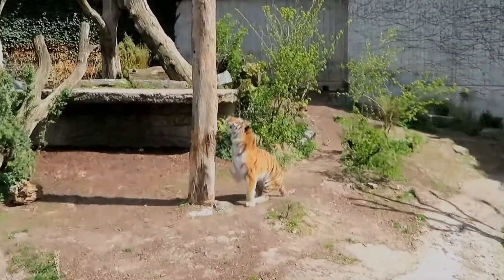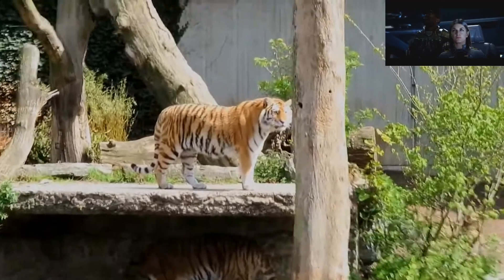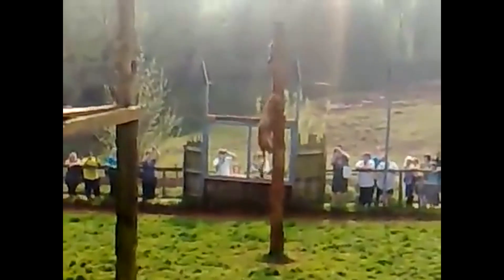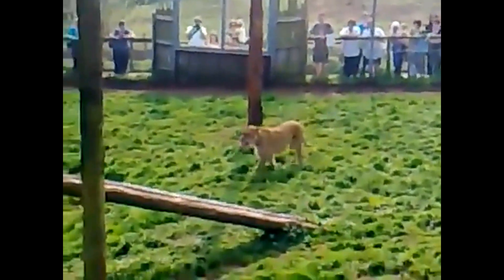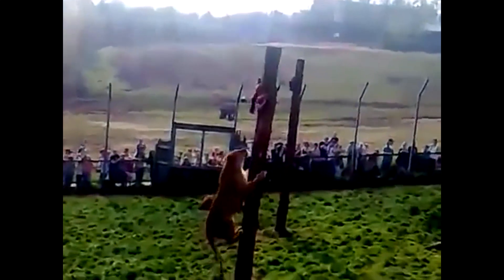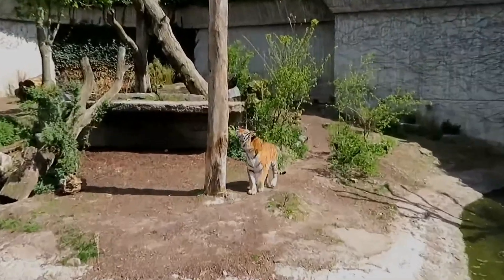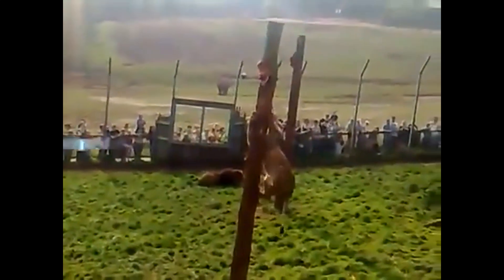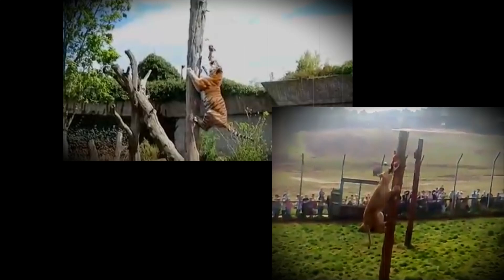🐯Male Tiger VS 🦁Female Lion: Climbing Speed Comparison (Part 3)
A comparison between a male siberian tiger and a female lion climbing speed. Despite the males heavier weight, he was able to climb the pole in approximately 2 seconds. The lioness on the other hand climbed the pole in 3-4 seconds. Similarly to my other two comparison videos, the lioness was a little slower to the tiger.